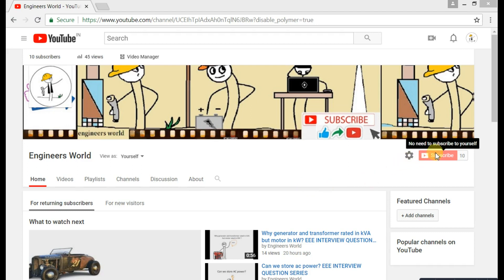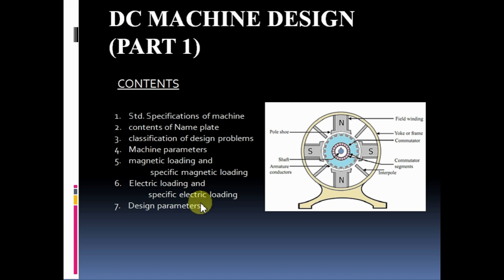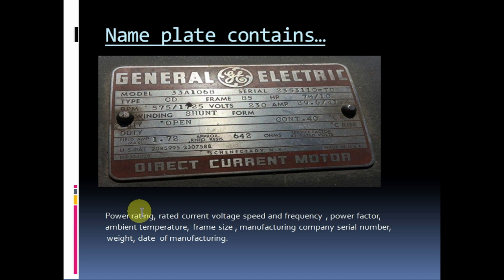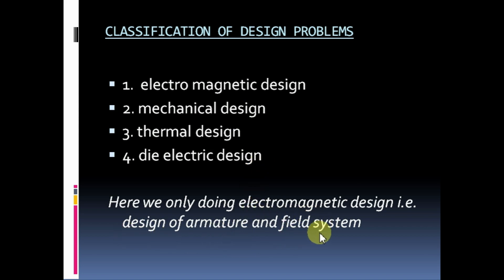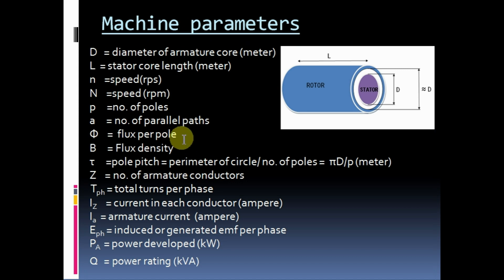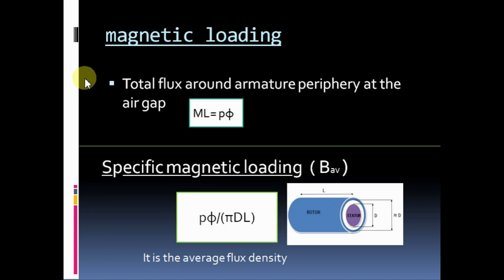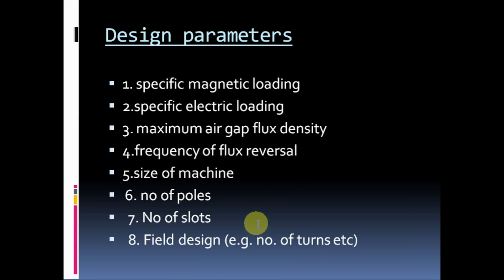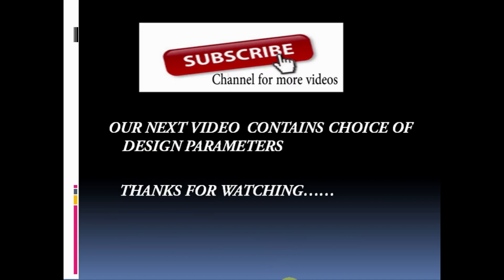DC MACHINE DESIGN (PART 1)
Std. Specifications of machine
1. ratings
2. types of enclosure
3. cooling methods
4. std. frame size
5. speed/ prime mover
6. performance specifications has to be met( loss etc)
7.efficiency
8. types of insulation and permissible temperature rise
9. auxiliary equipments

Name plate contains…
CLASSIFICATION OF DESIGN PROBLEMS
1.  electro magnetic design
2. mechanical design
3. thermal design
4. die electric design

Here we only doing electromagnetic design i.e. design of armature and field system
Machine parameters
magnetic loading
Total flux around armature periphery at the air gap
Electric loading
Total ampere conductors around the armature periphery

Design parameters
1. specific magnetic loading
2.specific electric loading
3. maximum air gap flux density
4.frequency of flux reversal
5.size of machine
 6. no of poles
  7. No of slots
  8. Field design (e.g. no. of turns etc)